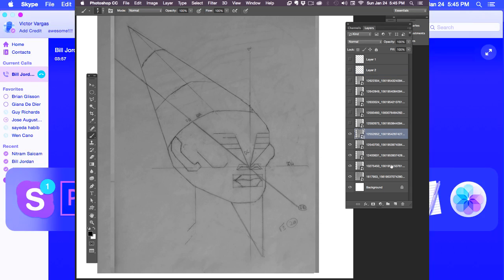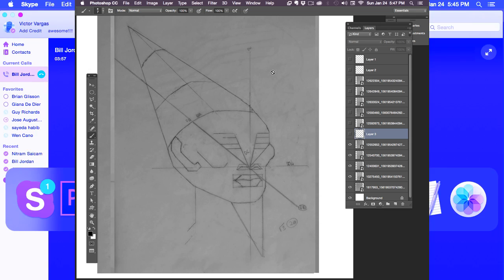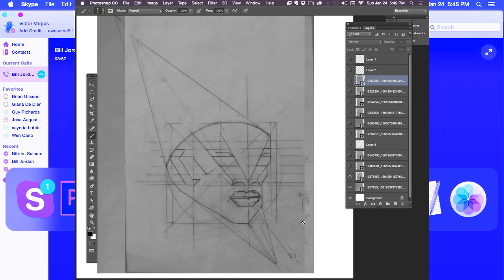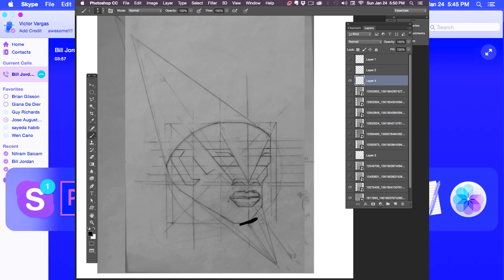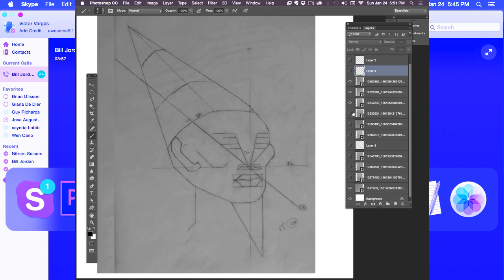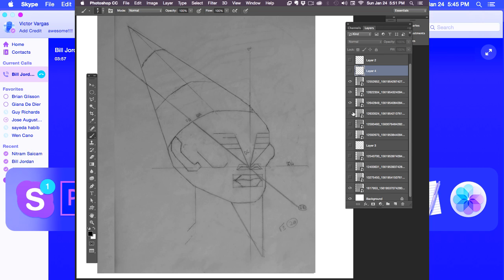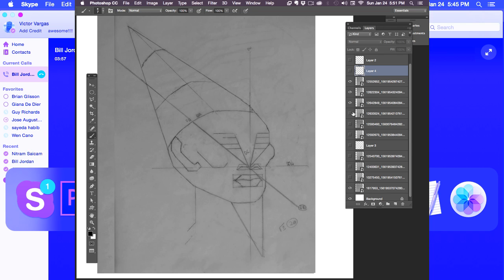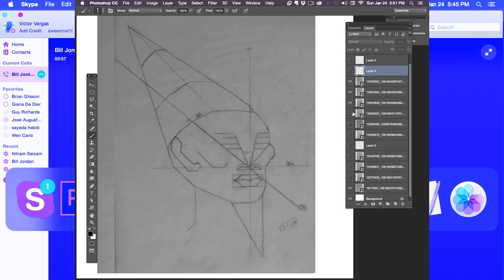IN MTUP 01242016